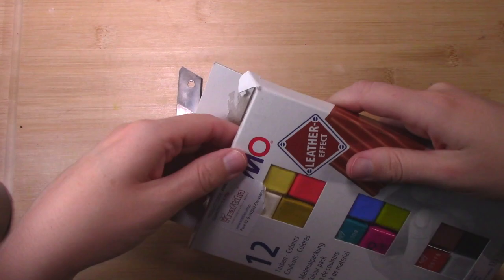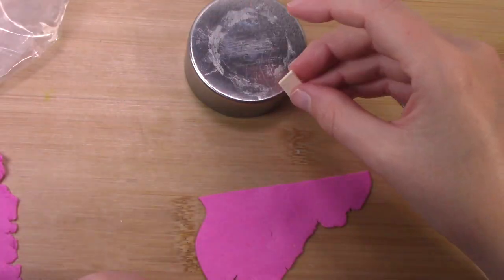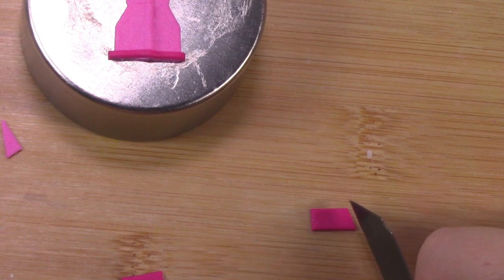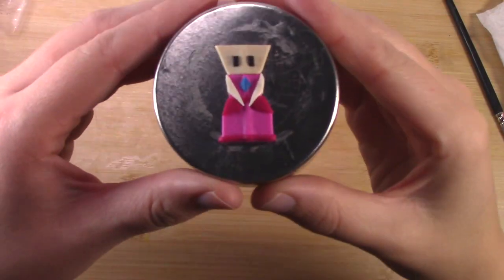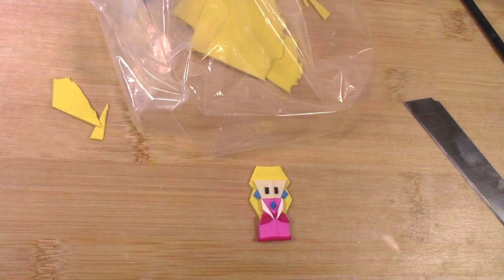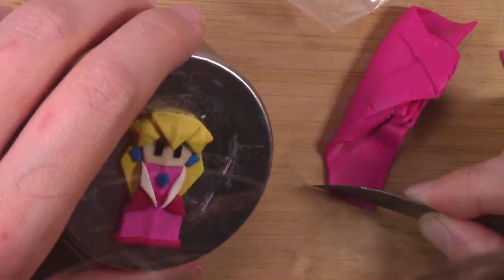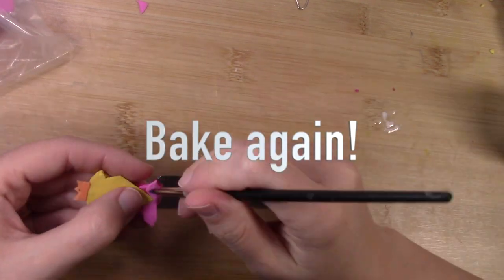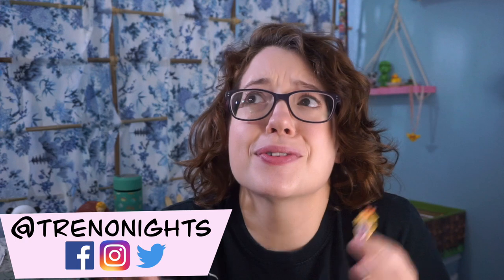Paper Mario Princess Peach Polymer Clay Pin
A new Paper Mario game is coming out! I decided I want to try and replicate an origami look, but with polymer clay. So I show you guys how I made the Origami Princess Peach. If you make one yourself, be sure to tag my in social media!